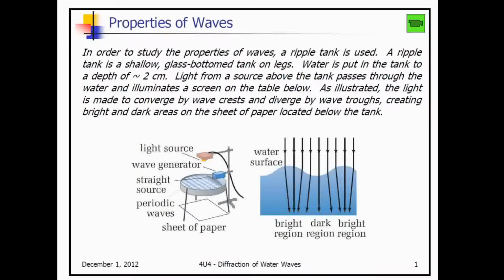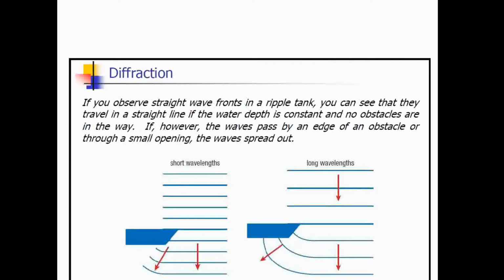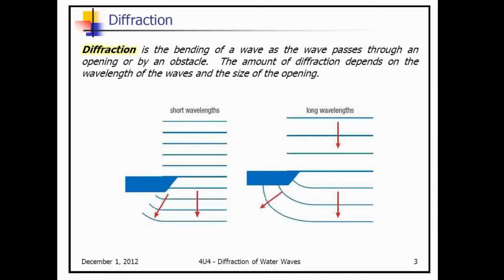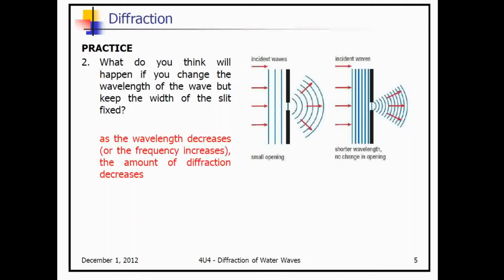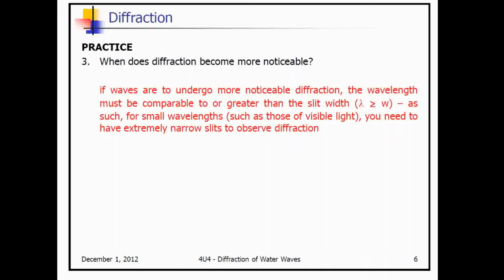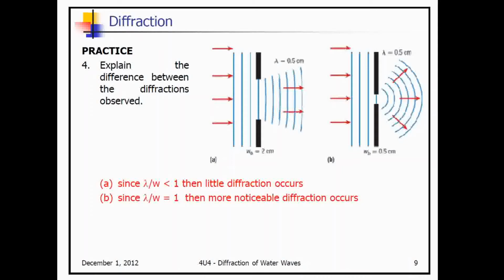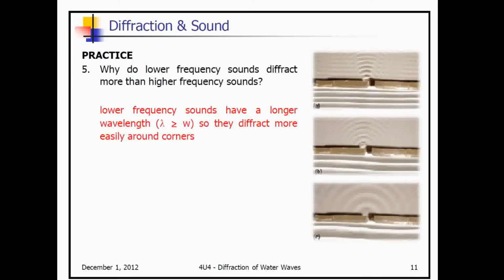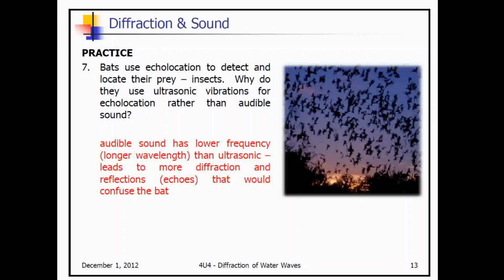SPH4U4 PP3 Diffraction of Water Waves